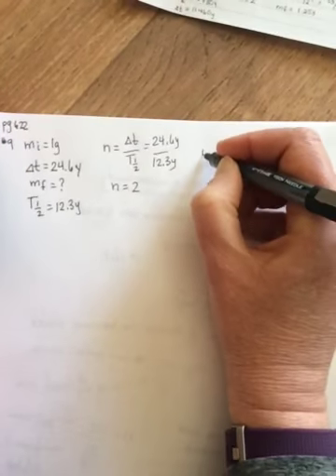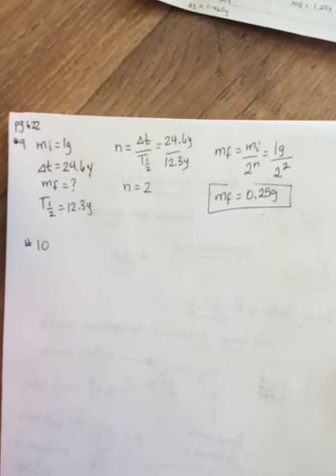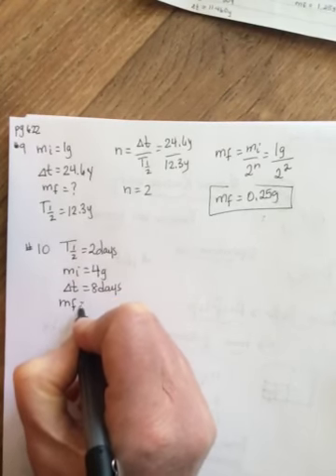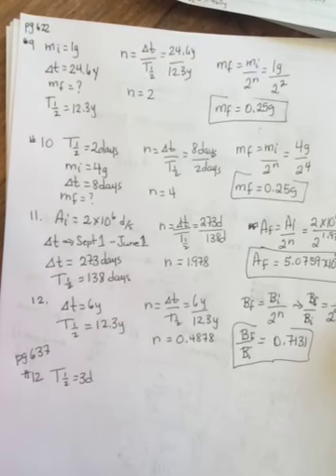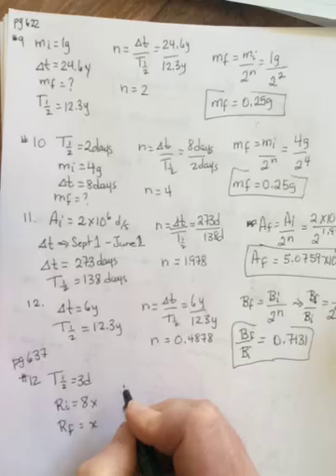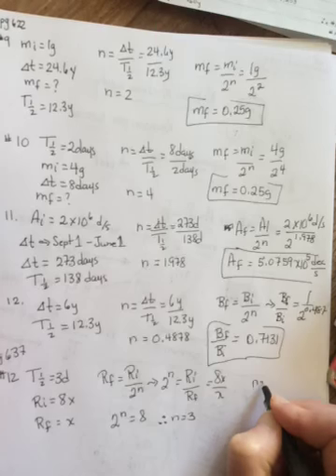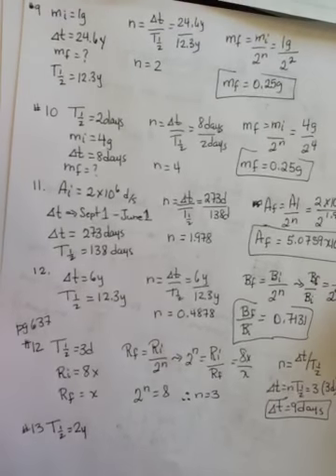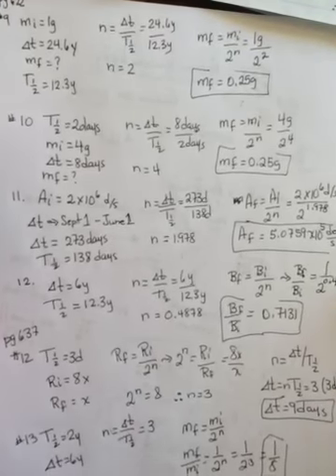Science 12 Half Life Questions Page 622 & Page 637 # 12 -13